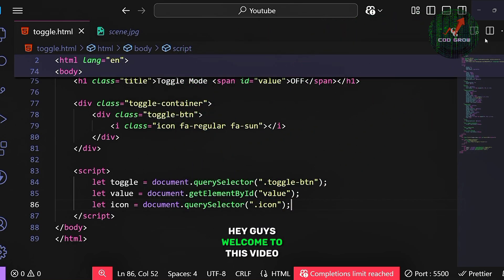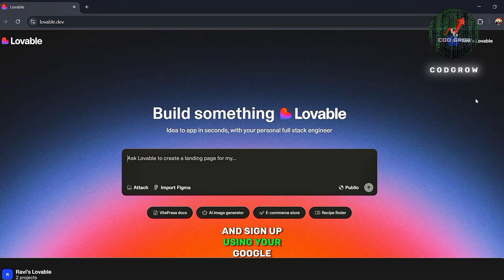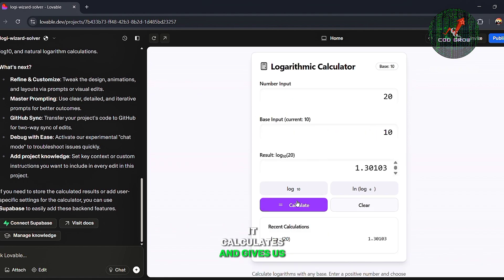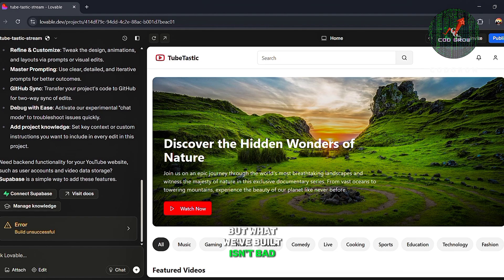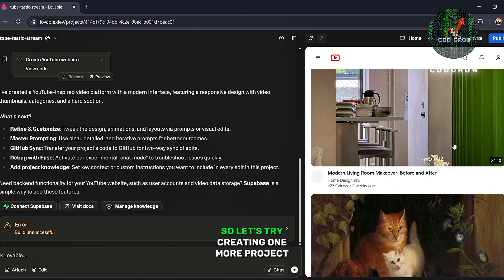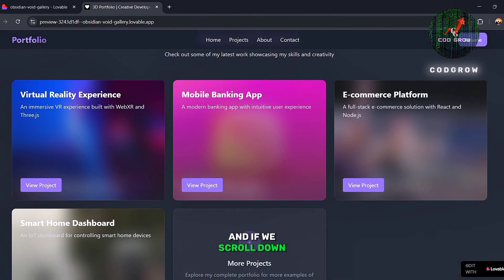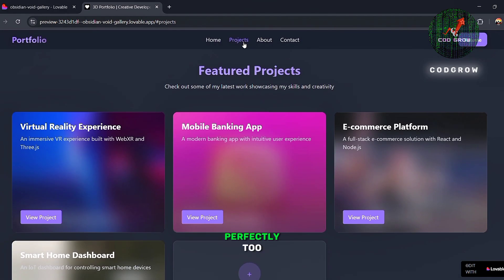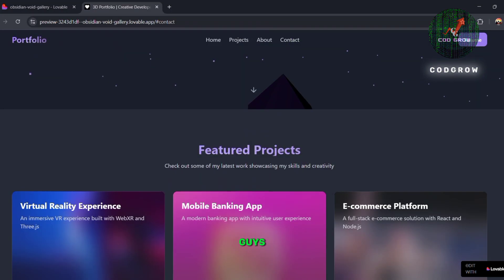How To Use Lovable AI | How To Create A Website Using AI | How To Use Lovable AI For Free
how to use lovable ai
how to use lovable ai for free
how to create a website using ai
lovable ai tutorial
lovable ai website builder
lovable tutorial
lovable vs bolt
ai
html full course
html
html full course in tamil
css
css full course
css apna college
css one shot
css full course in tamil
css full course in telugu
javascript
javascript one shot
javascript full course in tamil
javascript project
javascript mastery